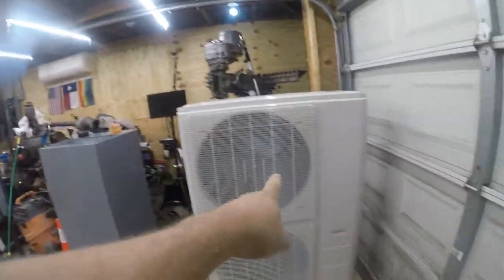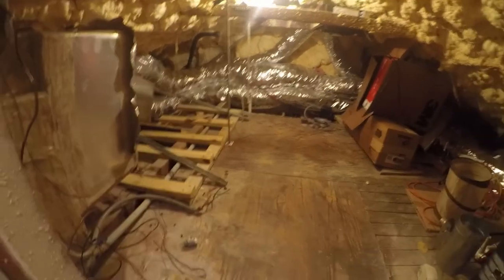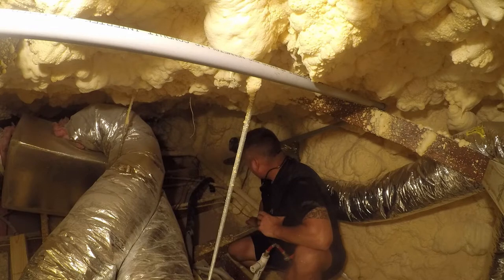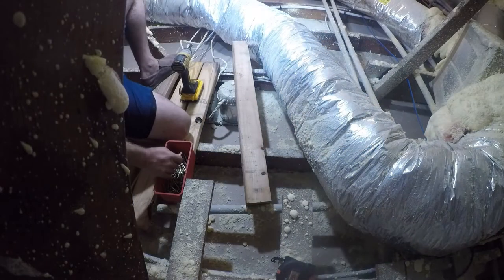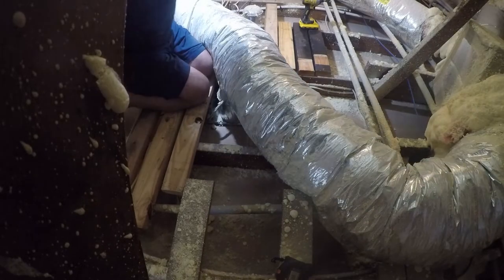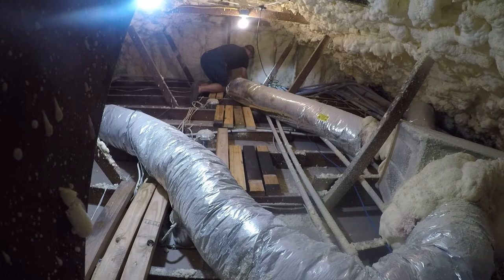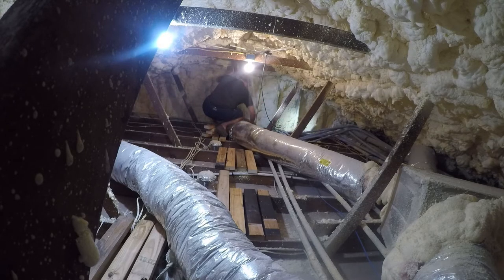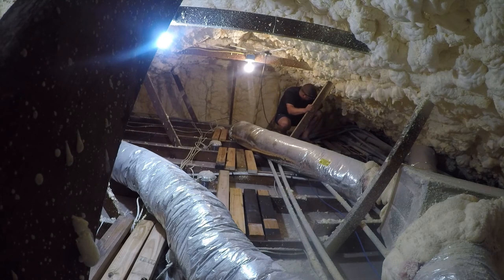HVAC 4 - Lillypads in the attic - Making it easier to work in the attic.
The new ACIQ system needs a 42A MCA line.  In English that is a 41.8amp Minimum Circuit Ampacity.  The existing line is a #10 which is rated for 30amps.  So I have to add a new wire across the house.  To do that I need someplace to work from as the attic is cramped and this could be challenging.  This video is about installing the work platforms (lillypads) in the attic.